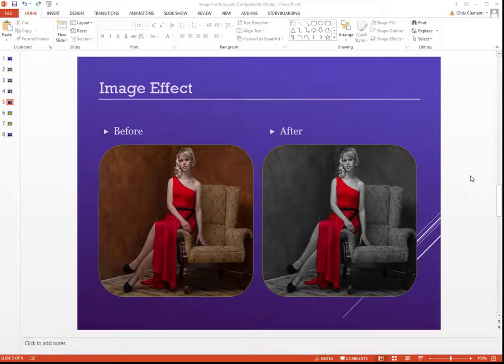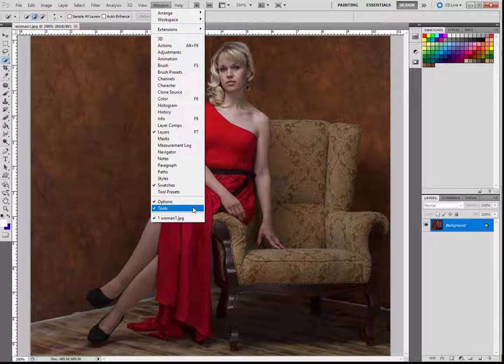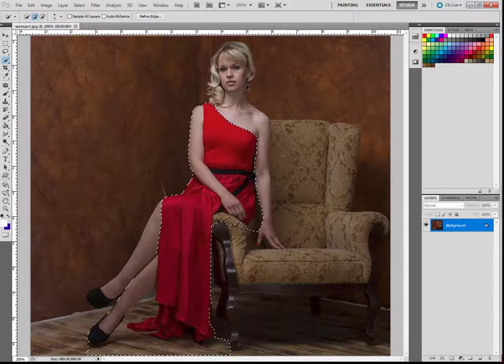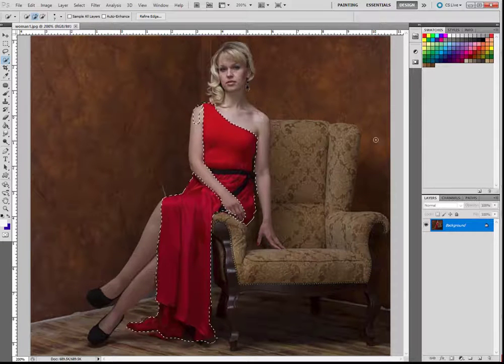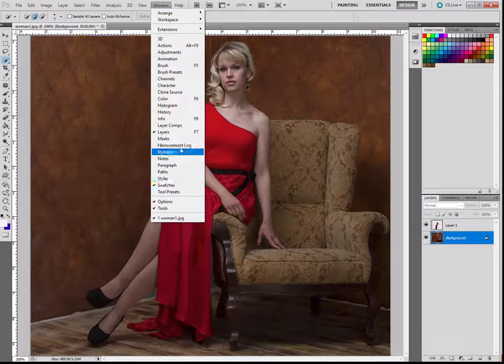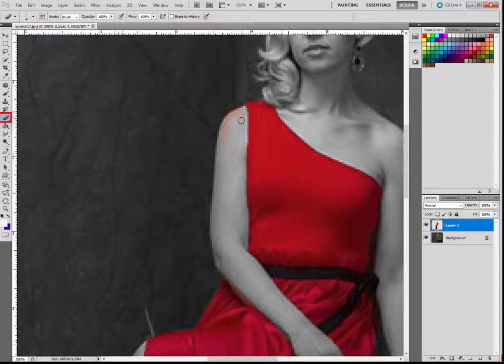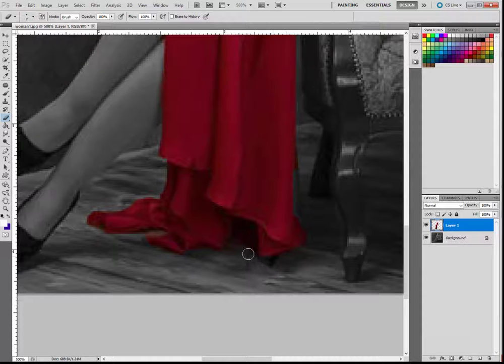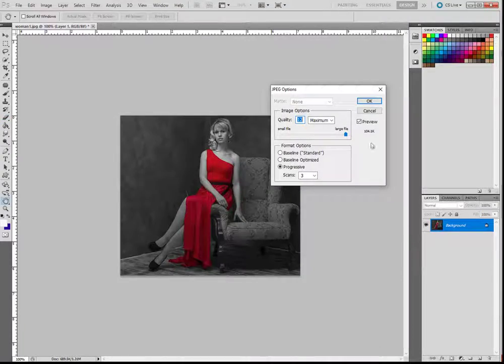Photoshop: Desaturation Effect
Photoshop: This video demonstrates how to do the denaturation effect. This example shows how to make a red dress pop out in an image.